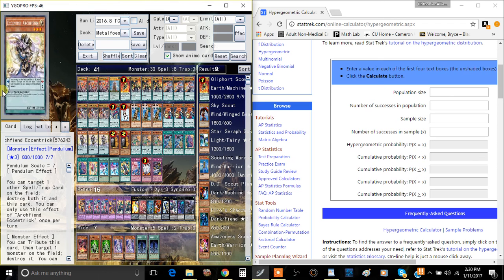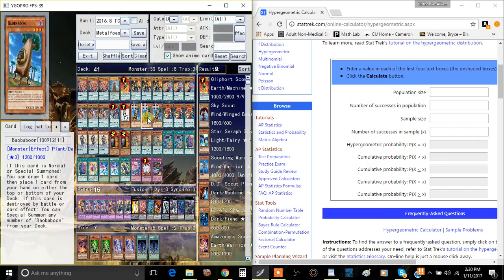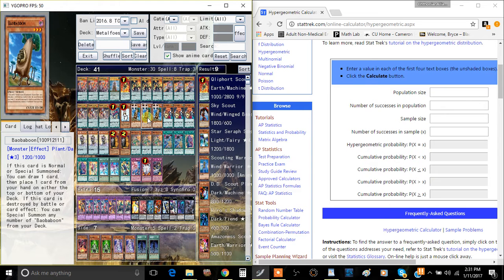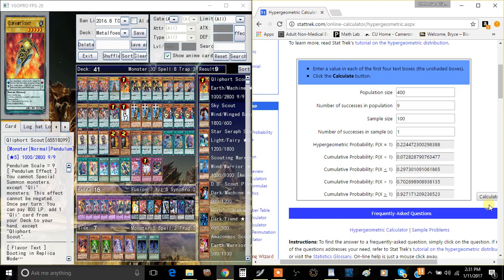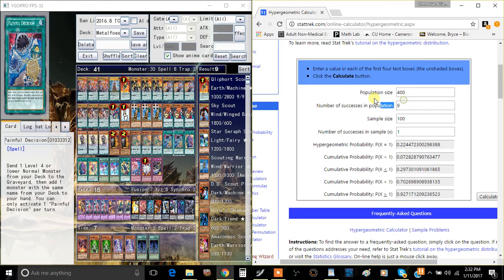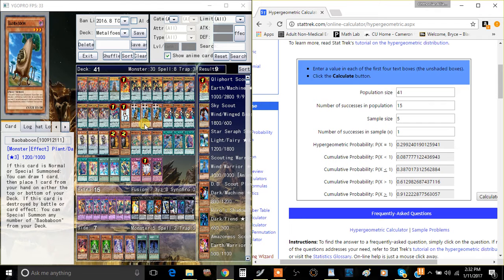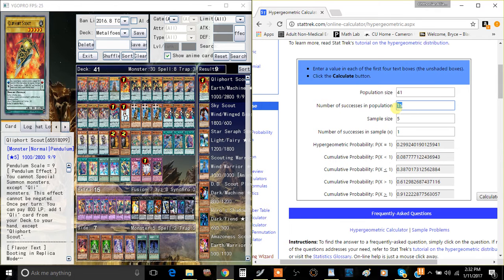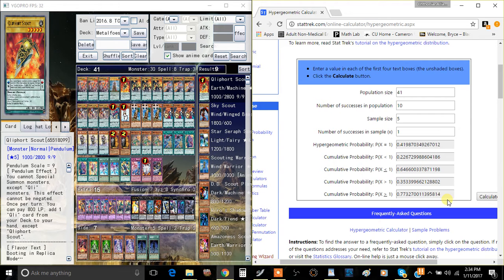Boababoon Experimental Ratios Discussion